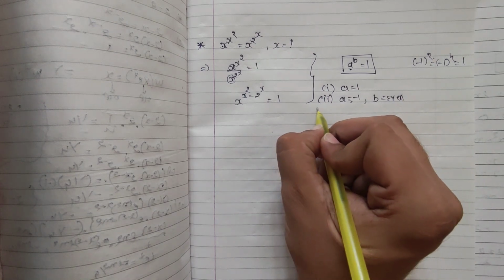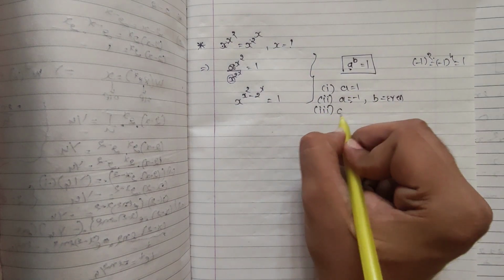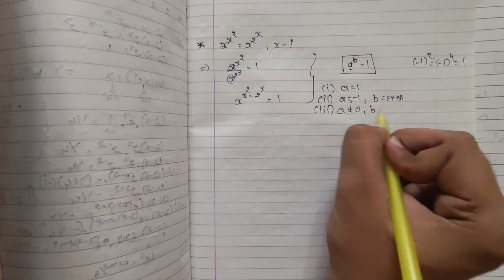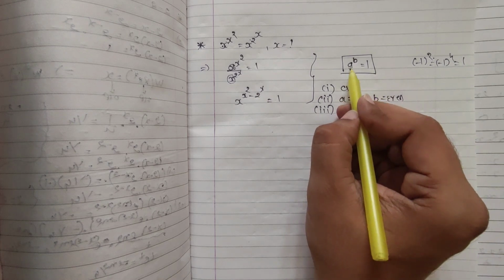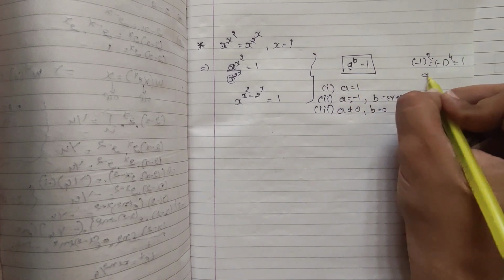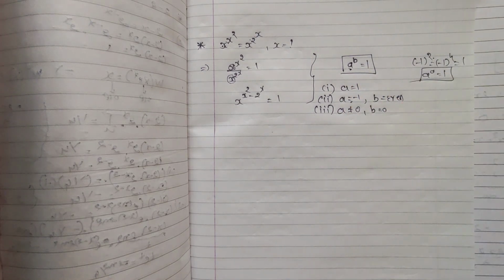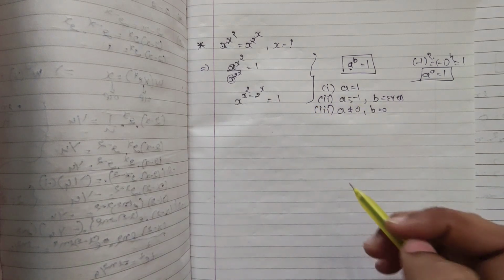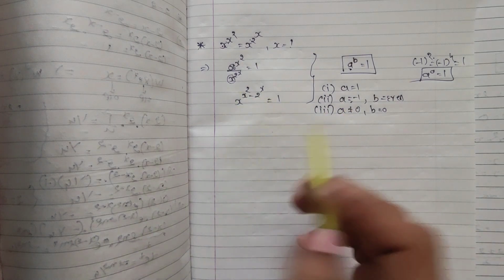A Very Good Olympiad Exponential Equation | Maths Olympiad